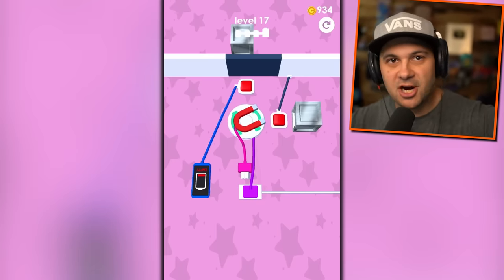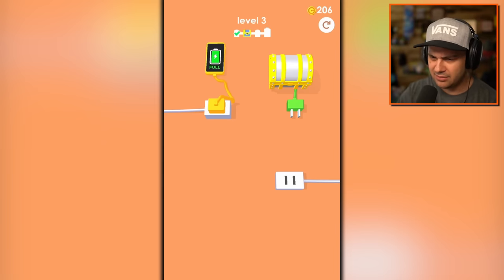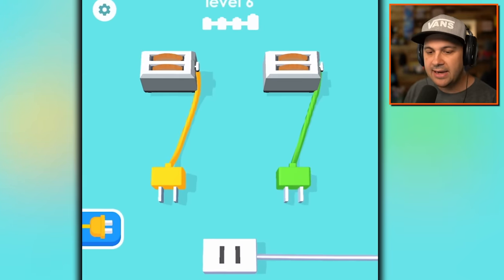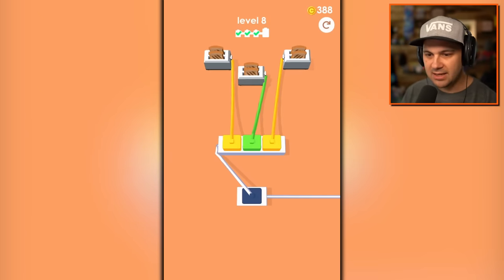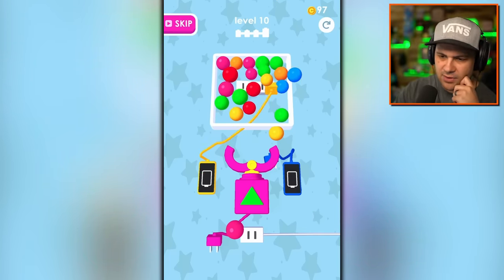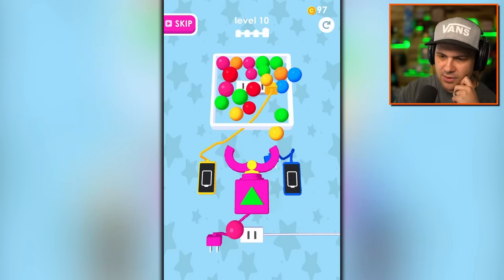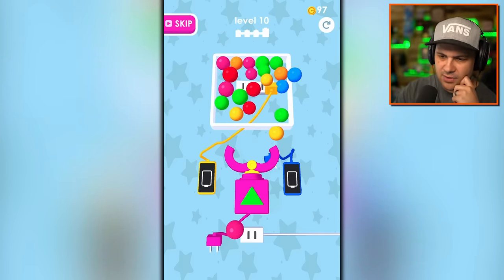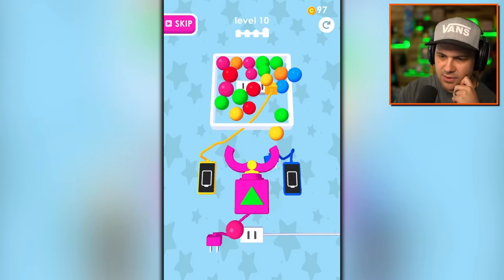I Made Charging Phones 1,000X MORE DANGEROUS!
Charge The Phone Without FRYING MY BRAIN!